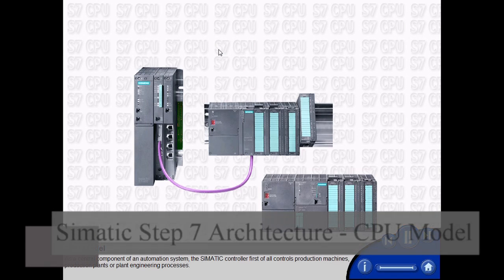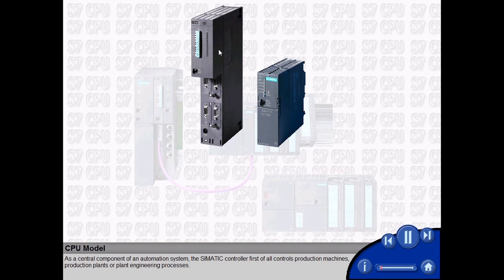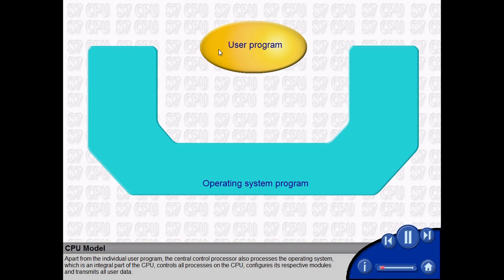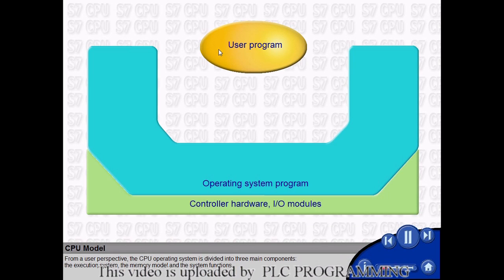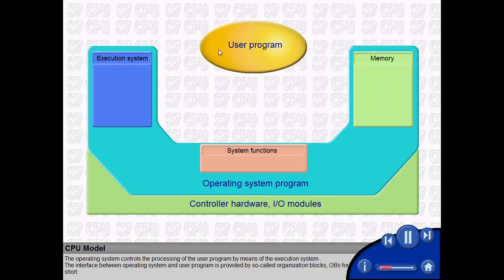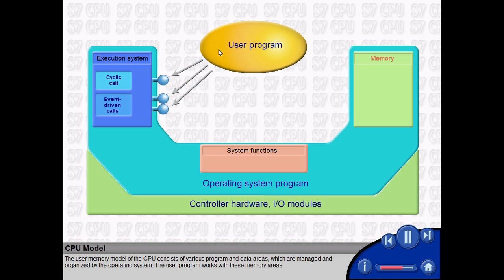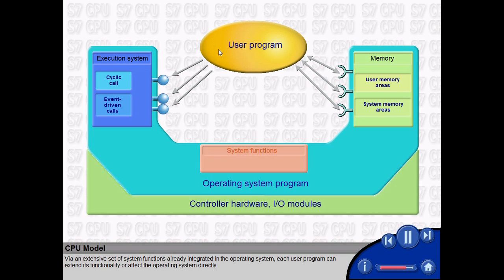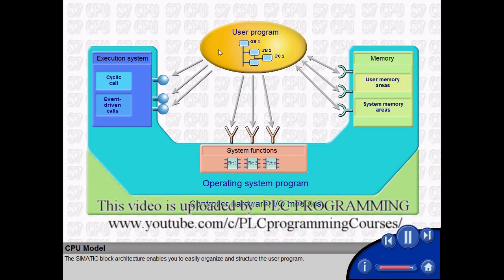02 - SIMATIC Step 7 Architecture - CPU Model